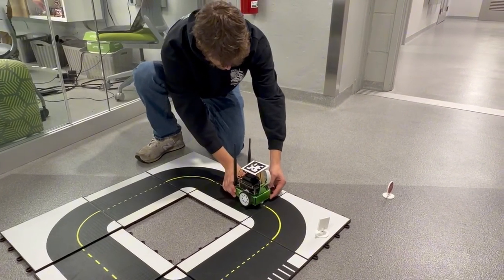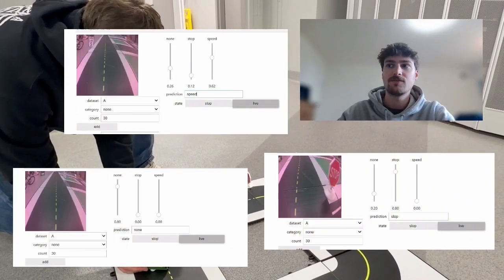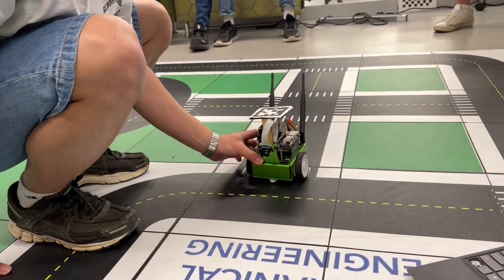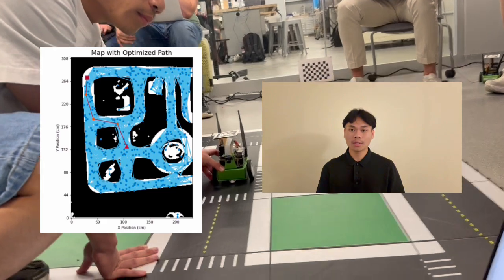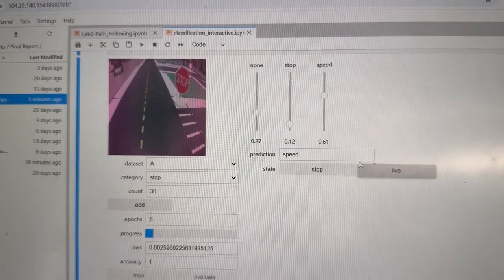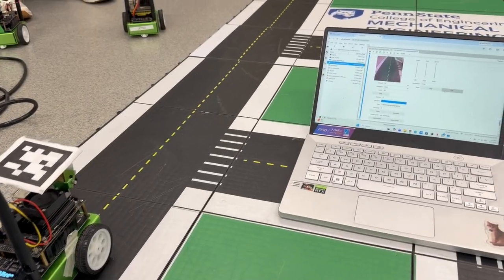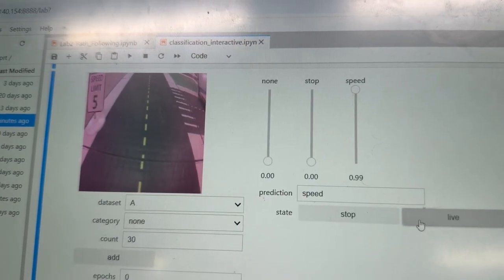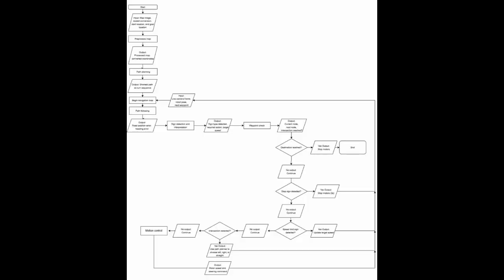ME 435 - MODULE 4 - FINAL REPORT